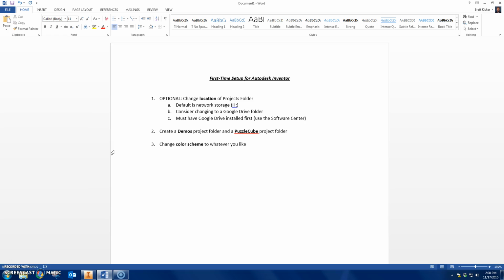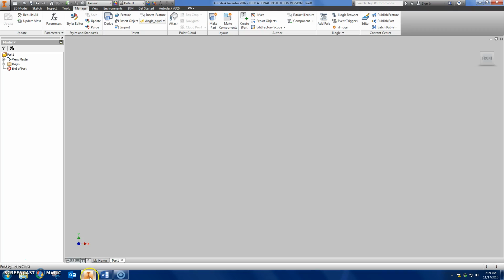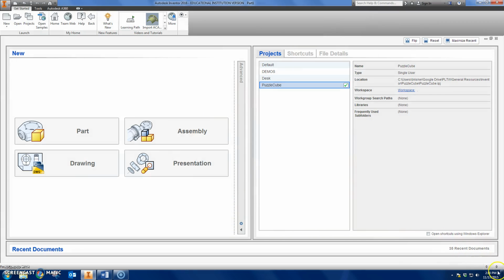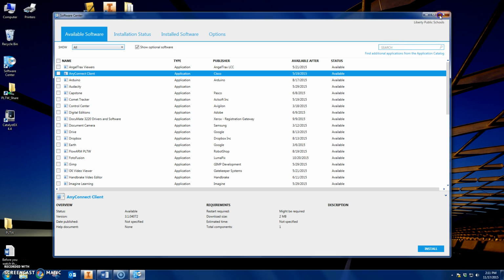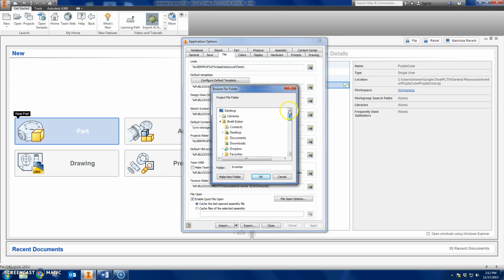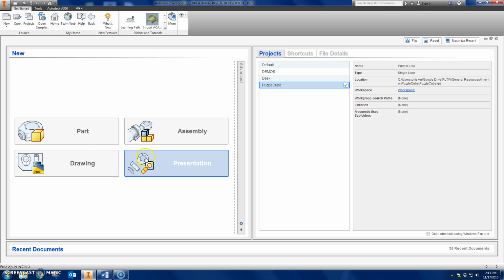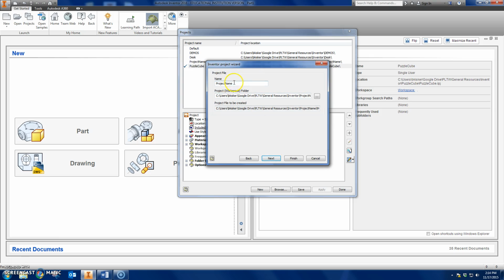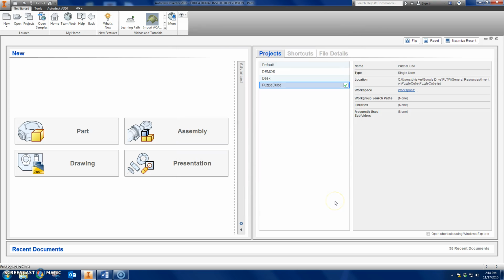PLTW IED - Setting up Autodesk Inventor for Puzzle Cubes